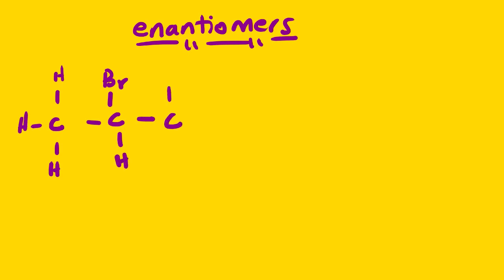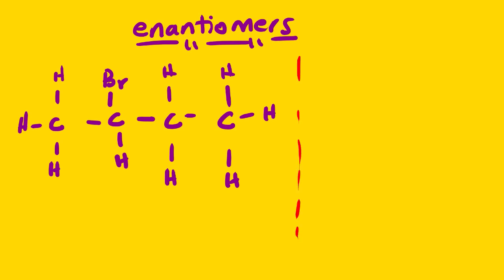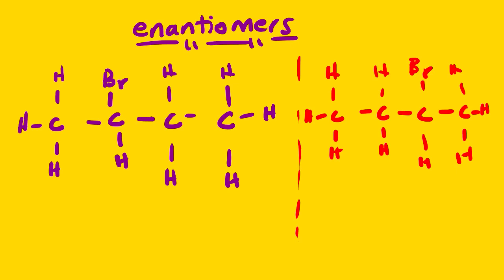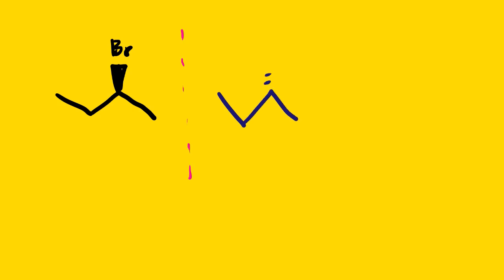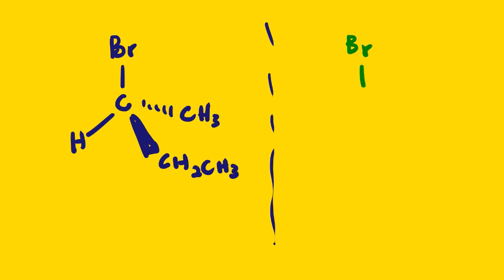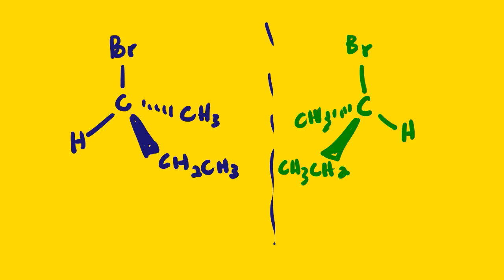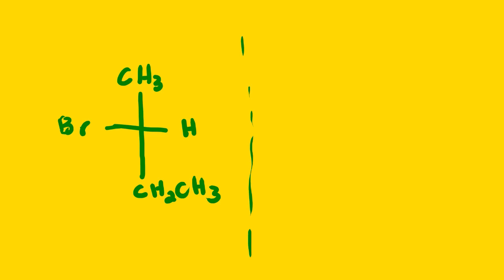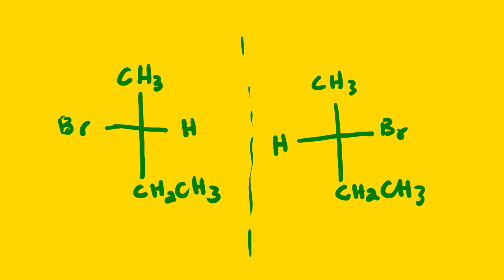CHIRALITY AND ENANTIOMERS LESSON 102 CHE 1502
THIS LESSON WILL TAKE YOU THROUGH CHIRALITY AND ENANTIOMERS.ALSO PROVIDES WAYS TO EASILY IDENTIFY AN ORGANIC COMPOUND WITH A CHIRAL CENTRE.